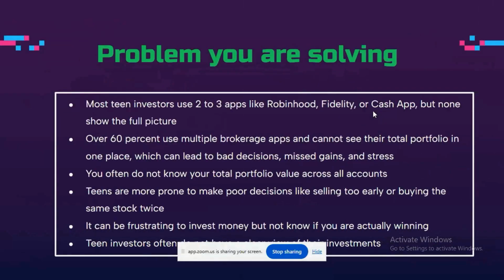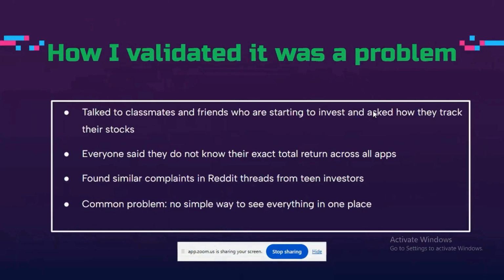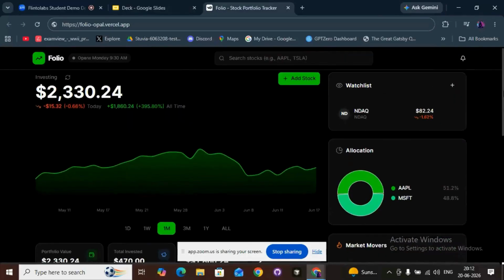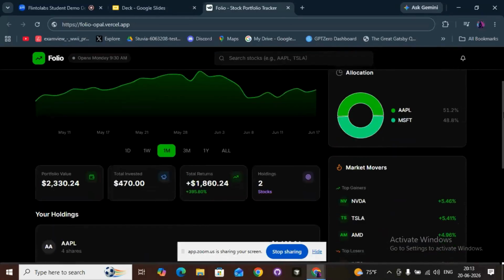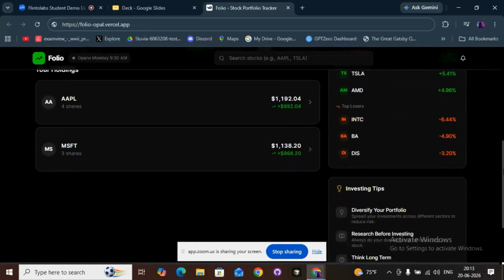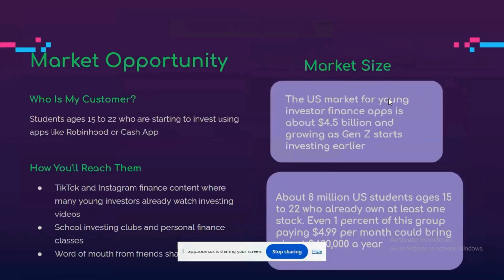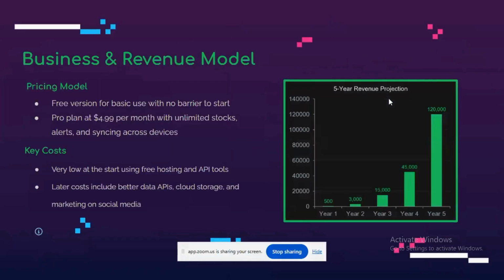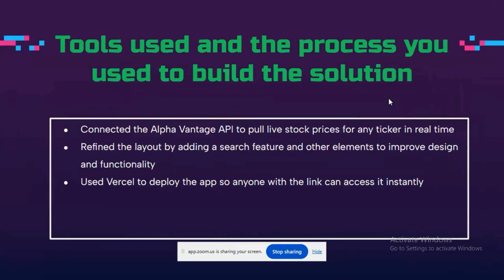He built an AI app to tracks your portfolio | Flintolabs Demo Day | AI program for high schoolers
Arav, a sophomore from New Jersey, built Folio, an app for teen investors who are tired of tracking their stocks across five different apps. It pulls everything into one dashboard: total gains and losses, performance over time, and a clear breakdown of where your money sits.

But the feature Arav cared about most is the one that teaches. Folio explains ideas like diversification and long-term investing in plain language, so a beginner learns while they track, not just watches numbers move.

He validated the problem by surveying classmates and family who invest, then found the same complaint on Reddit. He built it in Vercel, connected live market data through AlphaVantage, and deployed it so anyone can use it online.

Then the judges tested him, on how Folio stands apart from Robinhood, on connecting directly to brokerages, on how a beginner-first app makes money. He took every note without flinching and named what he'd build next.

This pitch is from the June 2026 Flintolabs Demo Day, where students in our AI Residency present the products they shipped to a panel of industry judges.